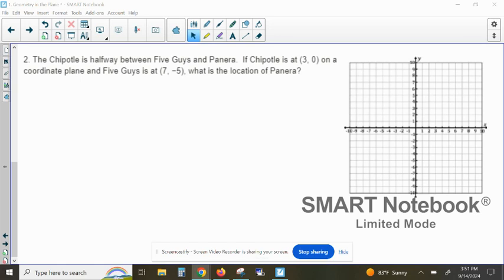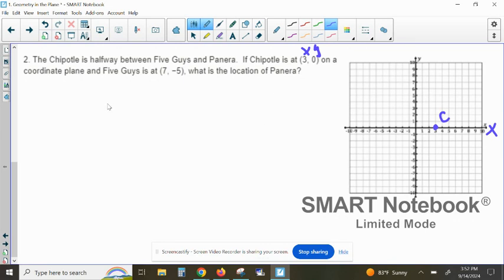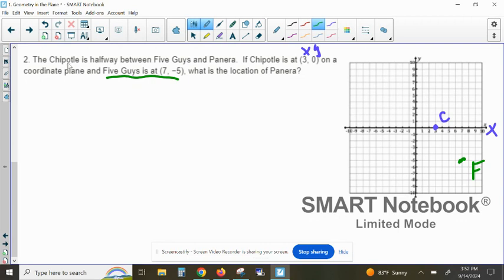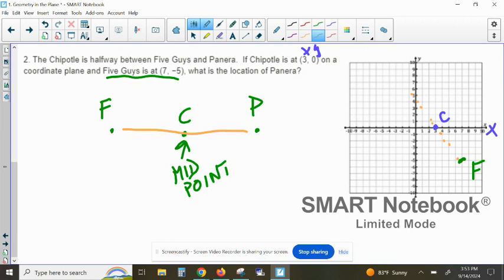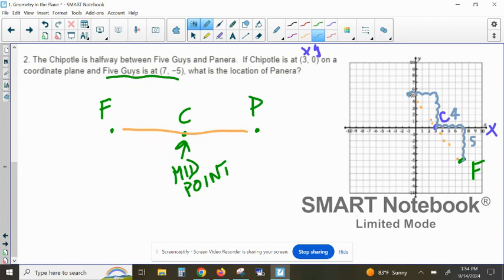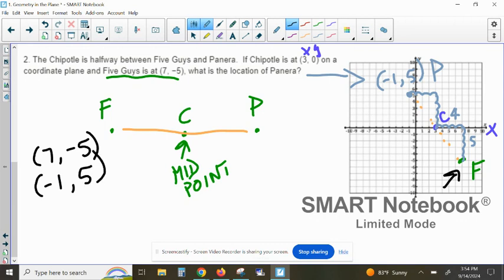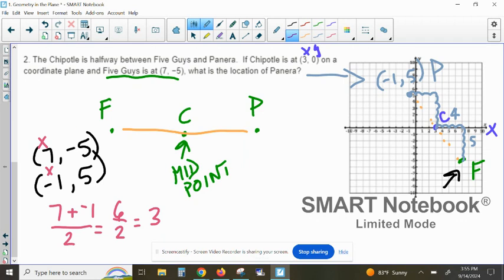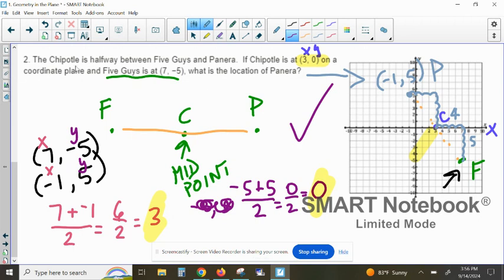U1 #2 September 14, 2024 3:56 PM